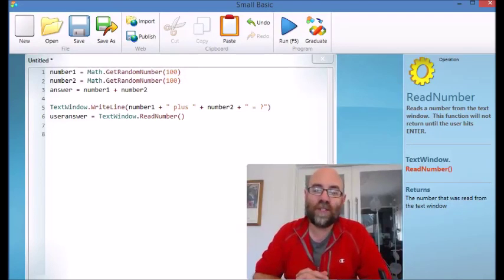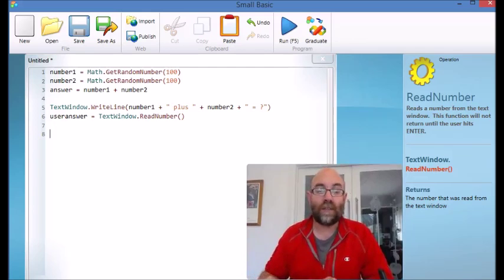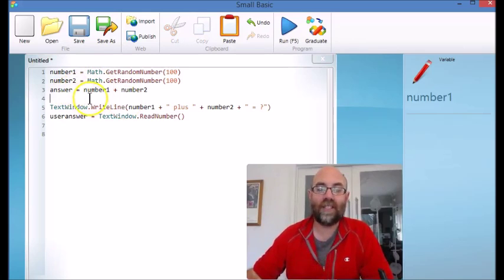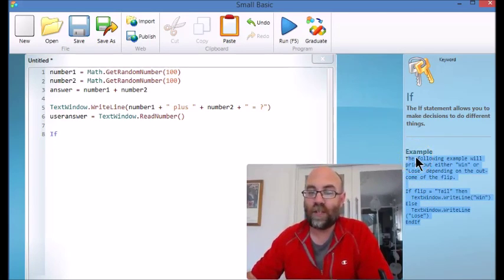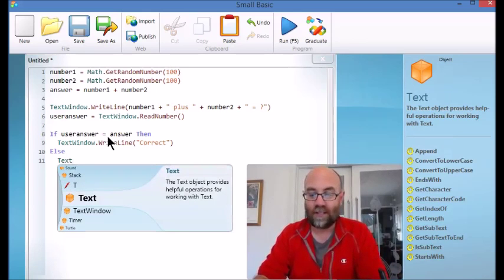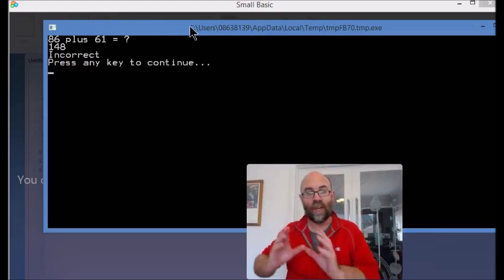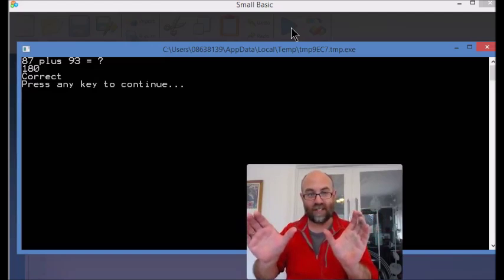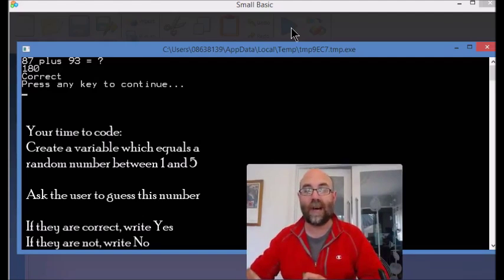13 If Then Else